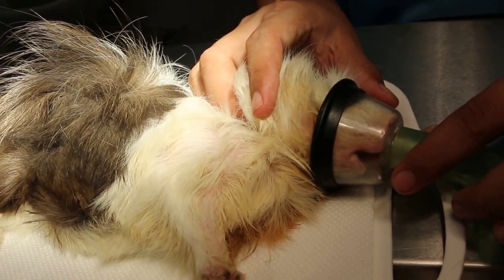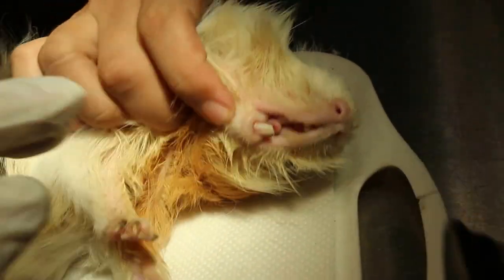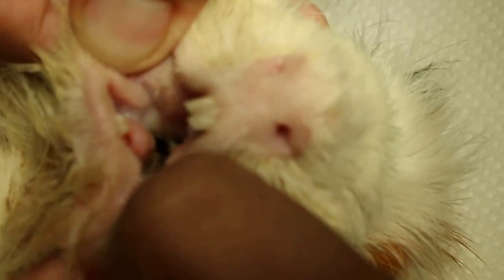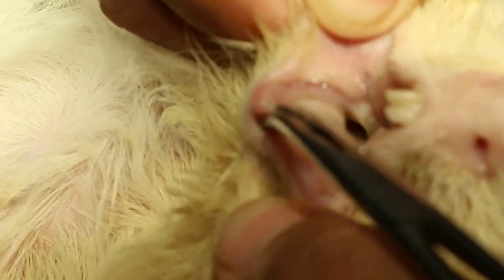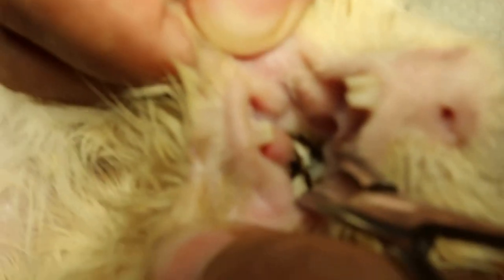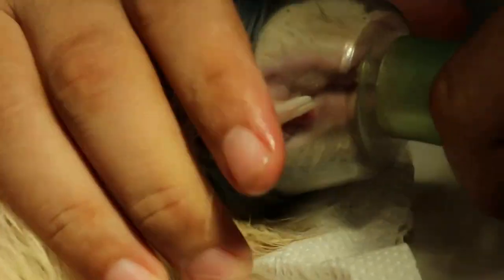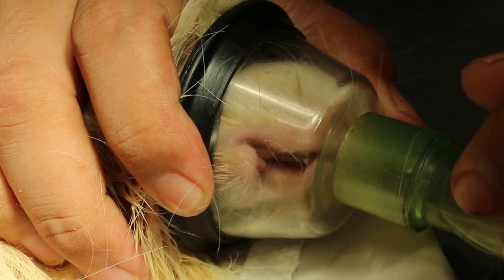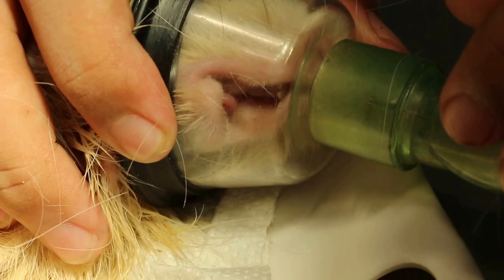A guinea pig has molar spurs. These spurs can be trimmed under general anaesthesia. Pt 2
Tues Dec 1, 2015. The guinea pig's front teeth had been clipped. To be thorough, the molars need to be examined. The right lower molar had overgrown to become a molar spur which is videoed for the owner's education.

The molar spurs are clipped under gas anaesthesia. The owner is to hand feed the guinea pig by hand and introduce the pellets and hay more than the corn.